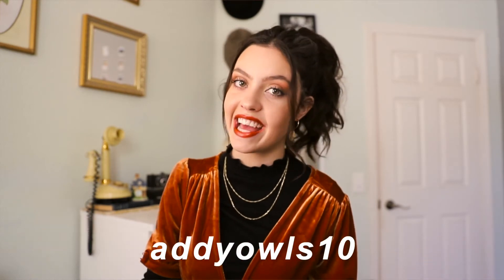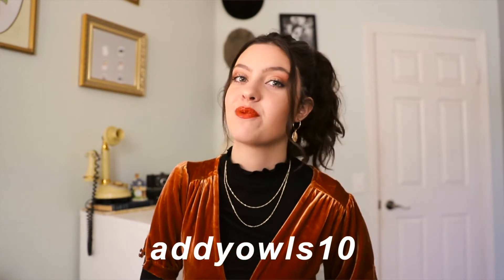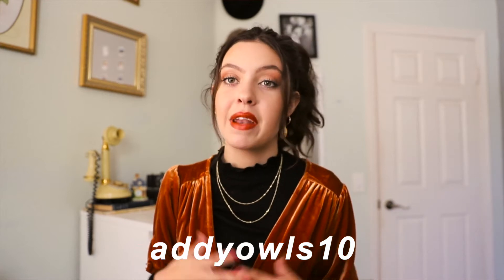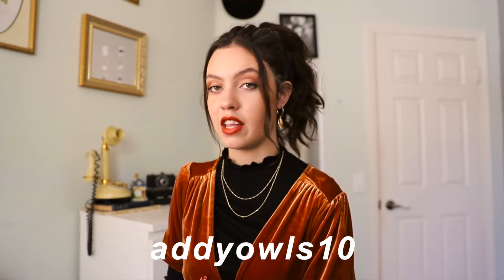ana luisa jewelry review + jewelry styling tips! | gold jelwelry haul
✰FAQ:
age: 19
height: 5'6

proverbs 31:10
a wife of noble character who can find? for her price is far above rubies.

similar topics: